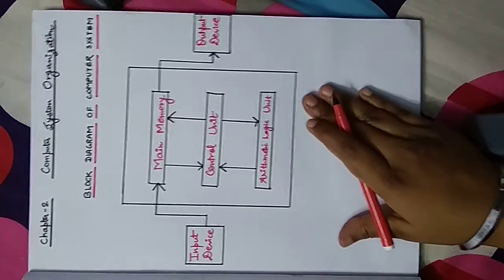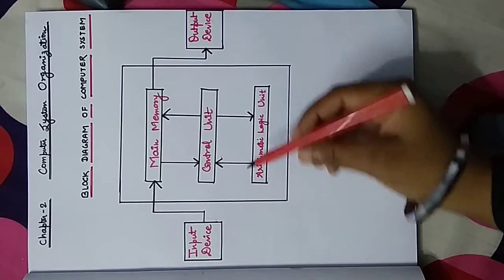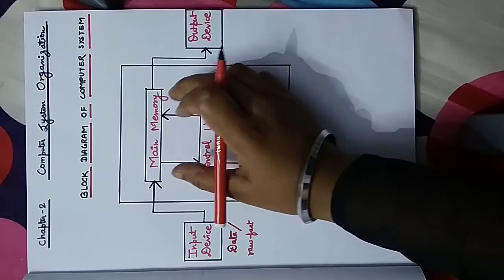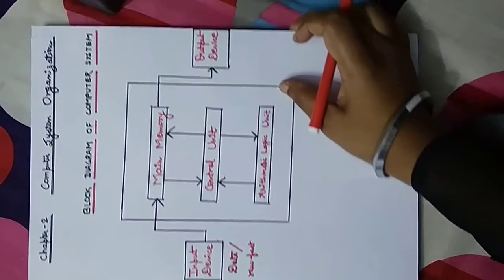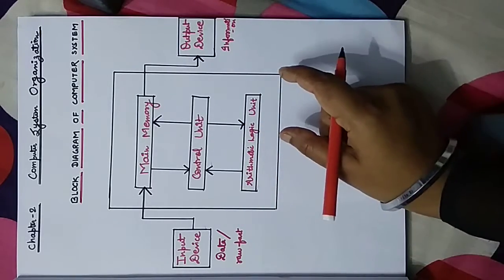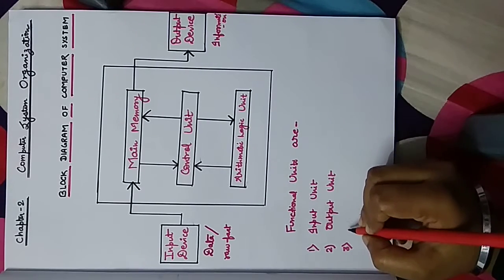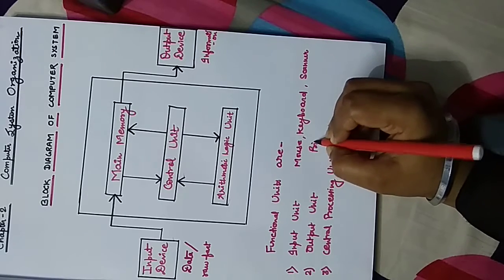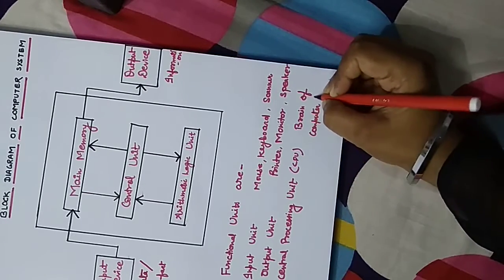Chapter 2 computer system organization (part 1) class 6